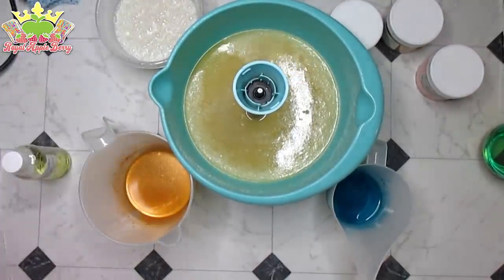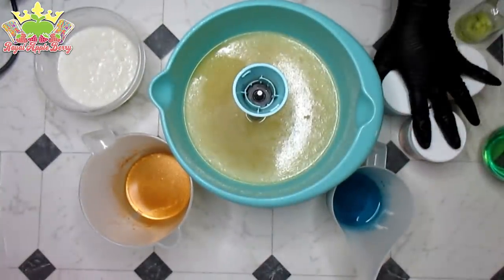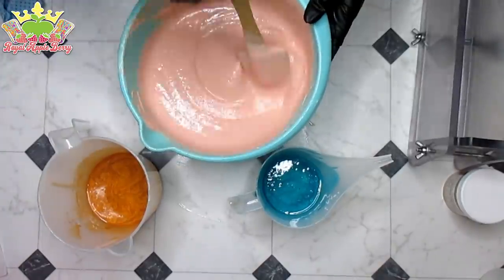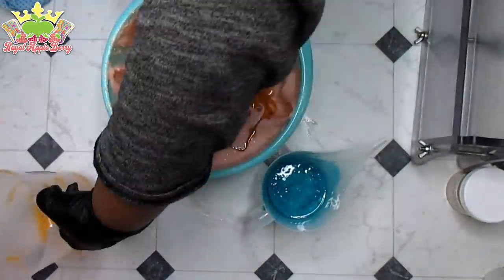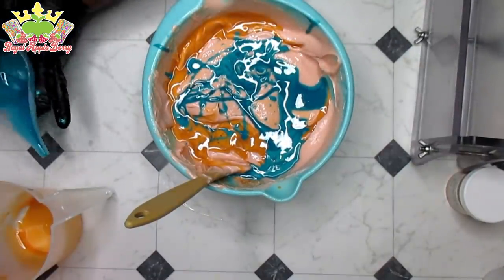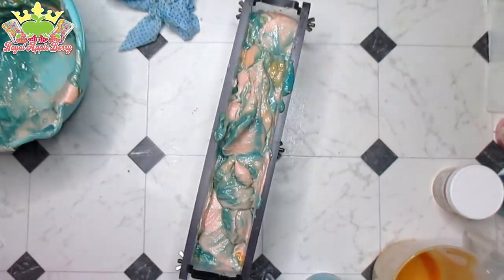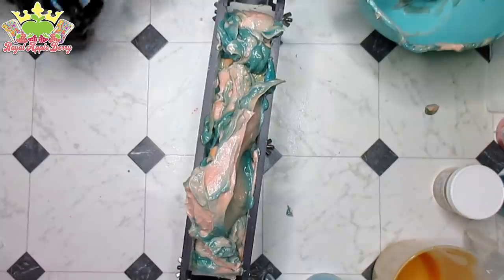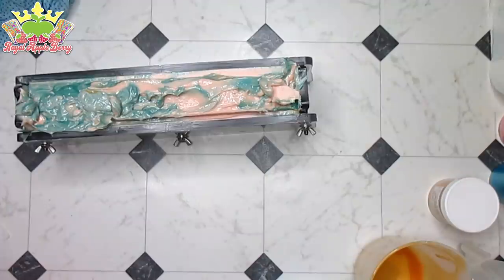WILL THIS COLD PROCESS SOAP LOOK LIKE CRAP???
Today's soap is somewhat of a revamp. I made soap using this fragrance a few years ago, but for the life of me, I can't tell what soap that was, LOL! However, this fragrance smells so good, it deserves to be used again. If this is your first time to my channel, thanks so much for tuning in and I hope you like this channel enough to want to hit that subscribe button to become a part of the S.A.C! For those you who are always here, Ya'll know how I feel aboutcha!

We now sell Soy candles, you can find them at the link above too!

Wanna send me stuff? Mail it here:
Kenny Lef

Want an acrylic mold like the ones you see me use in my videos?
The owners, Alex and Alex will even create one from scratch for you if you'd like.

Rustic Escentuals
soap cutting